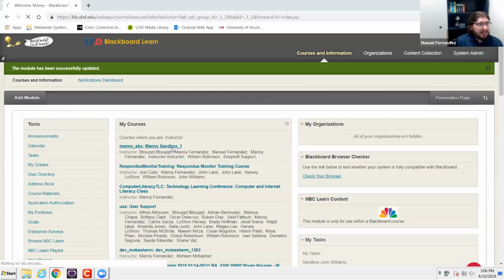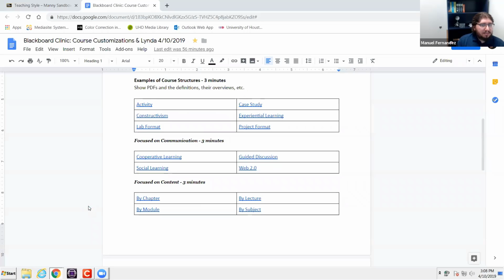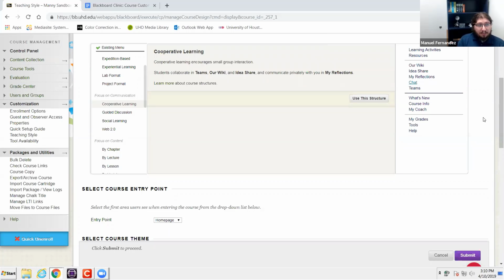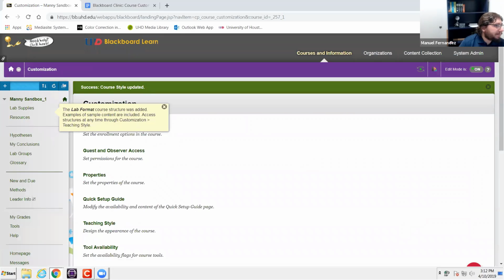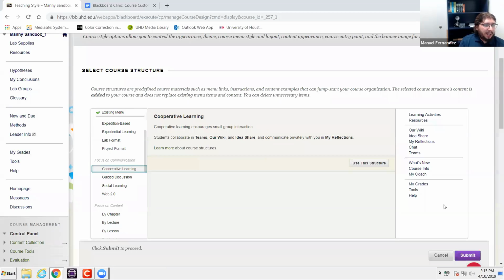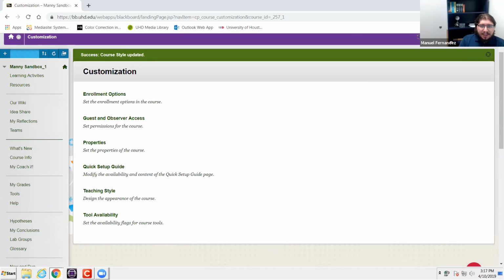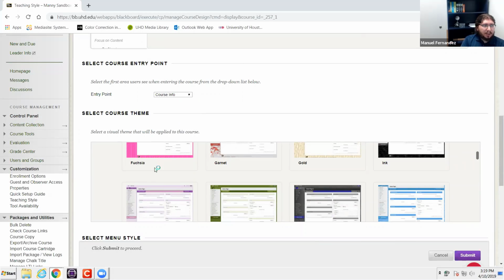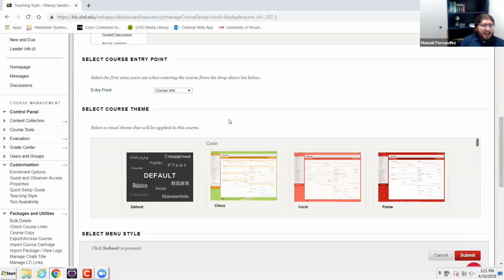Blackboard Clinic: Blackboard Customization, April 10th, 2019